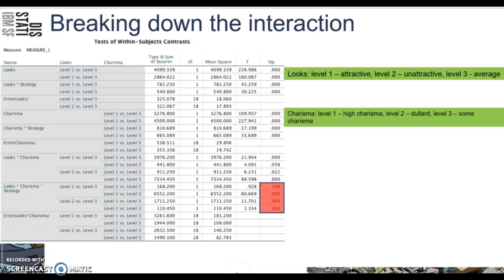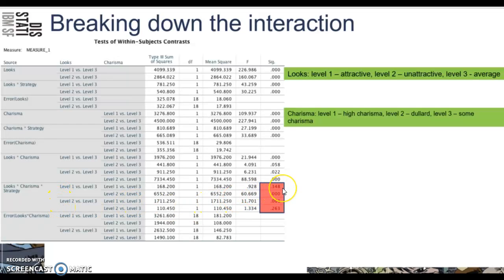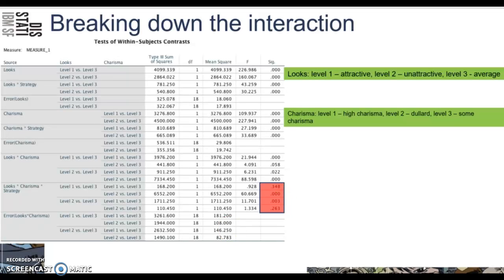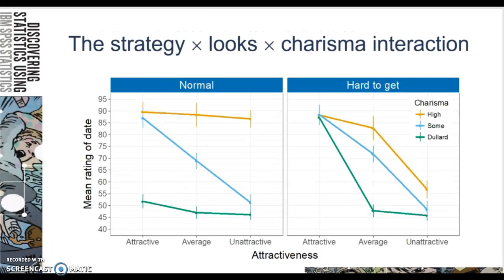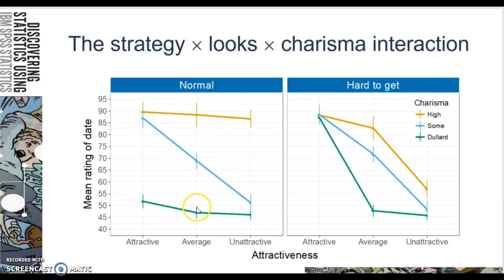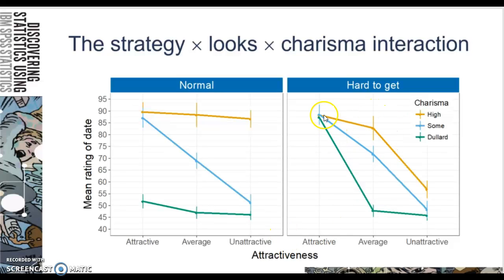EDUC Chp 16 Charisma, strategy, and looks interaction